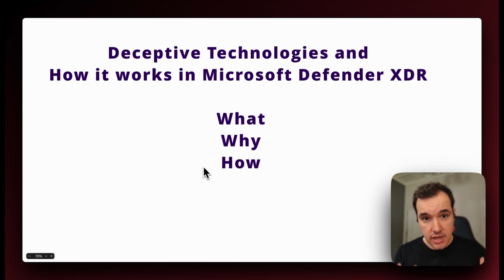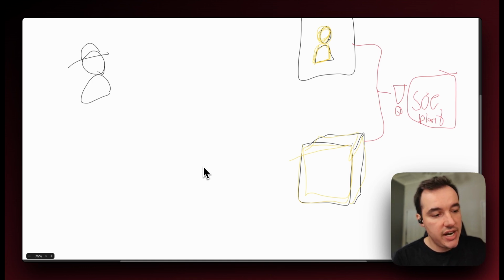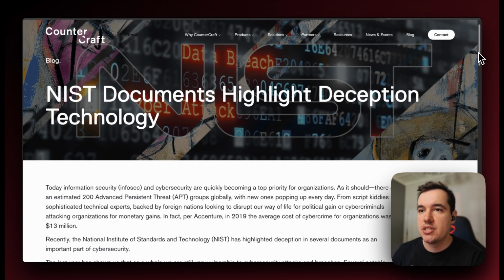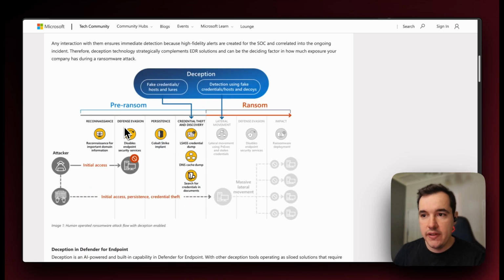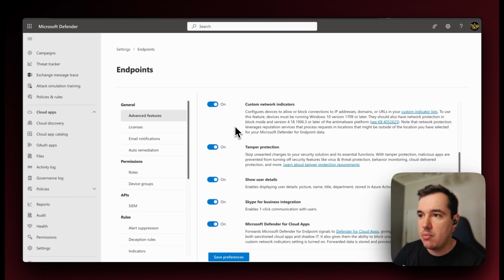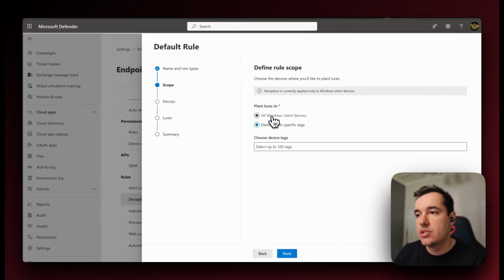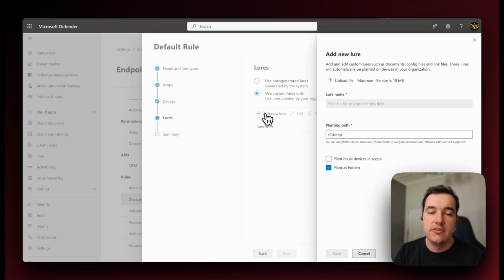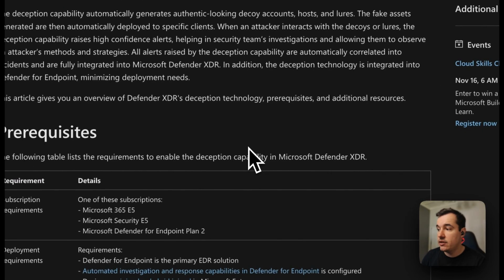Here's how Defender XDR can help you find attackers sooner in your environment | Deception Rules MDE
Microsoft announced Deception rules as part of Defender for Endpoint Plan 2 at ignite 23.
Here's why Deceptive technologies are important for your cyber security program according to NIST and how it currently works in preview for Defender XDR.

The blog post I mentioned from NIST's commentary on deceptive technologies

Prerequisites to gain access to Deception Rules in Defender XDR, plus how to set it up